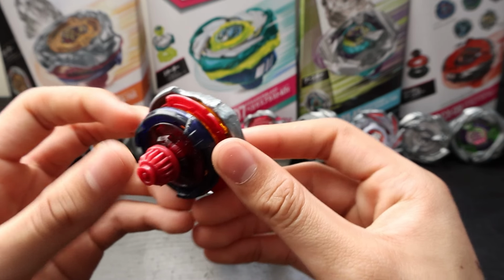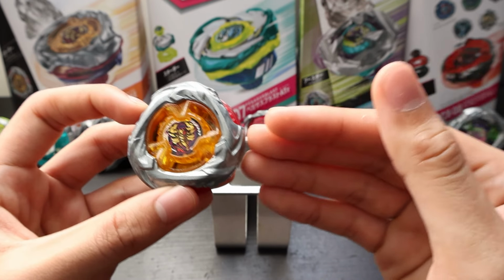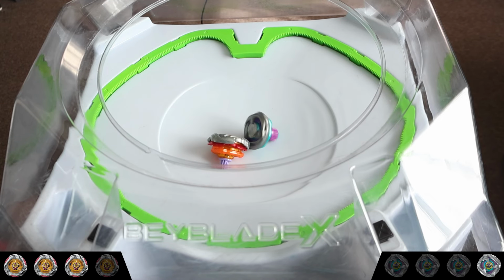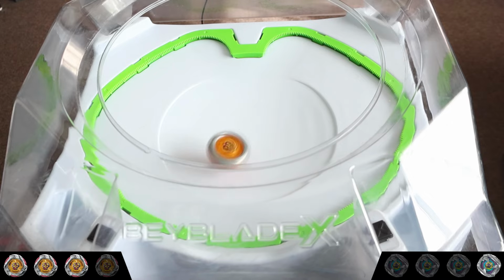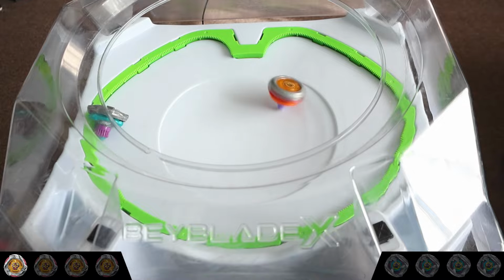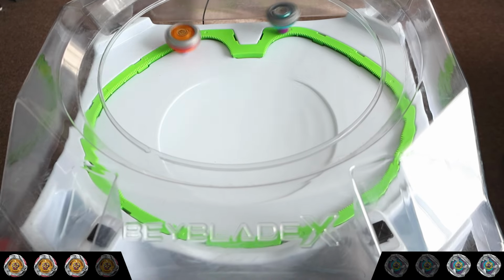What If ScorpioSpear Was The ULTIMATE Attack Type!? | Beyblade X Evolutions & Upgrades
ScorpioSpear is super underrated! Give it some love in the comments I think this Beyblade is so much cooler than people give it credit for!

Content intended for hobby enthusiasts 13+

Intro: (0:00)
ScorpioSpear Vs SamuraiCalibur: (2:45)
ScorpioSpear Vs PegasusBlast 1-60 Hexa: (5:32)
ScorpioSpear Vs DiamondWolf: (9:49)
Outro: (12:00)